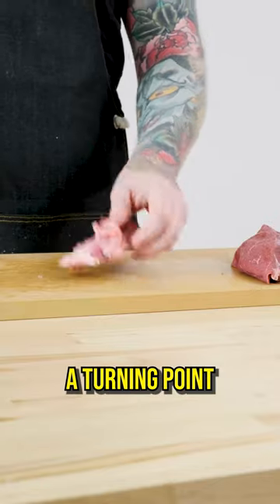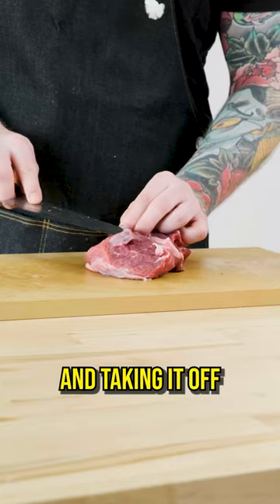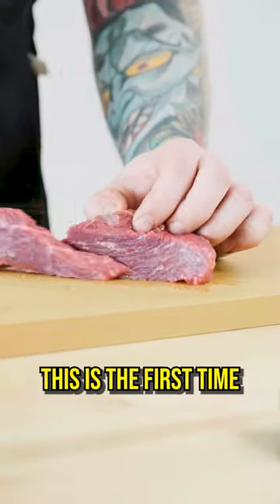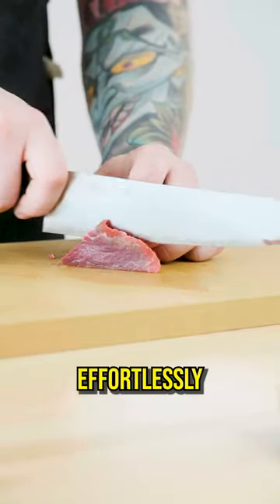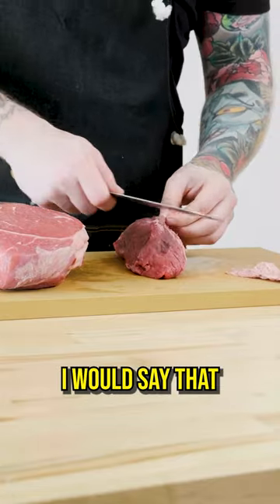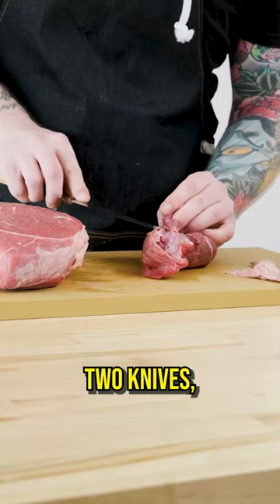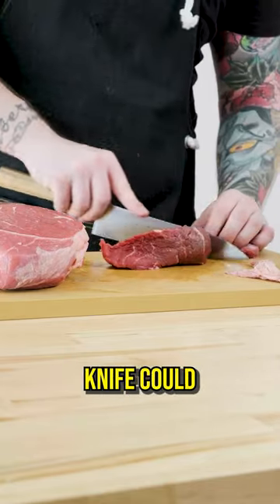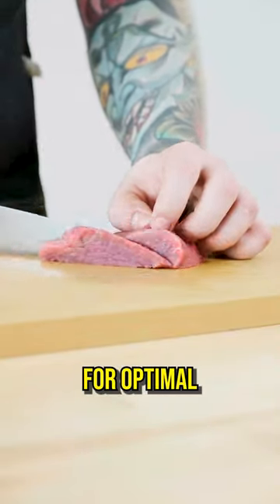NANIWA STONES, WHICH IS THE BEST FOR MEAT? PART 2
Testing out all of the Naniwa Pro stones we carry butchering some beef! What grit do you usually leave your butchery knives at?